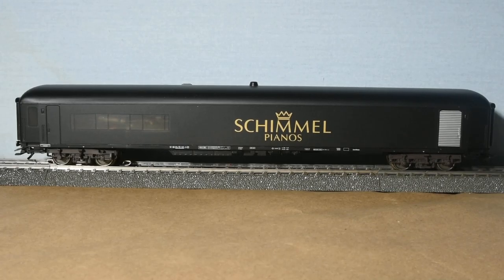Operation of Marklin 49981 The Schimmel Pianos Exhibition Car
This video shows how to operate the digital Schimmel Pianos car using the Control Unit to play music, stop the playing of music and switch to another melody.